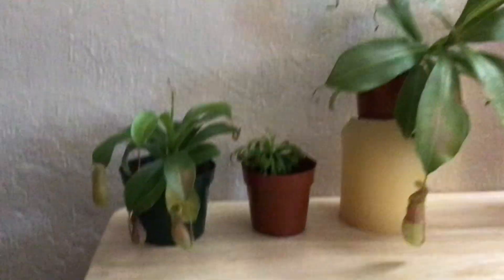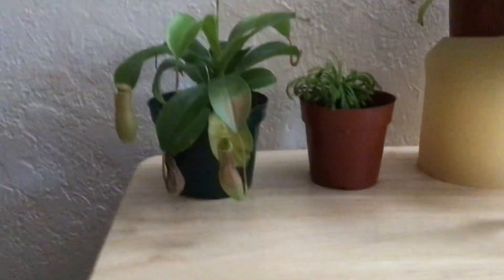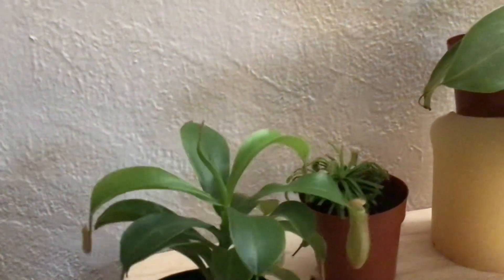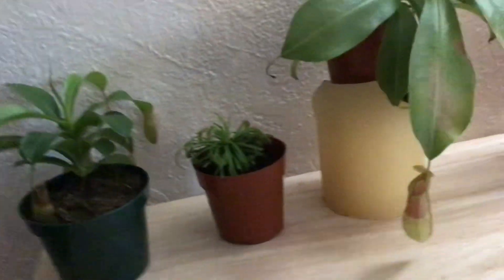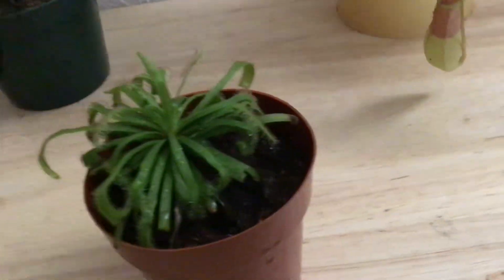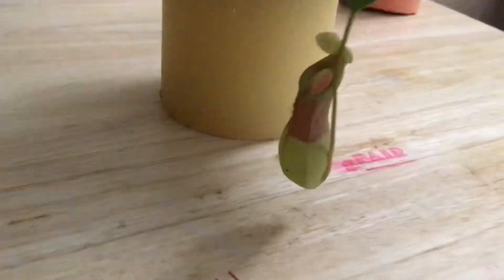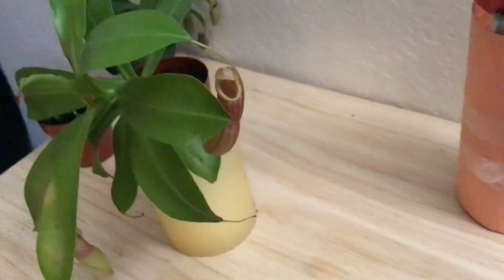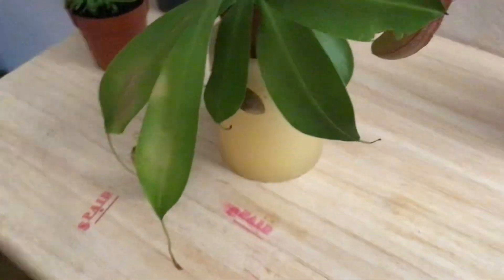Carnivorous plants 🌱 update news